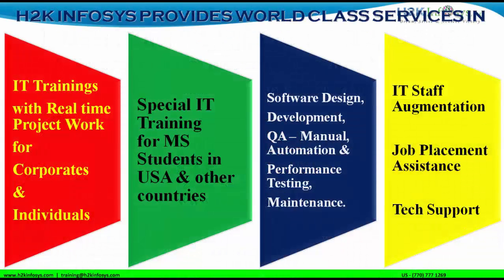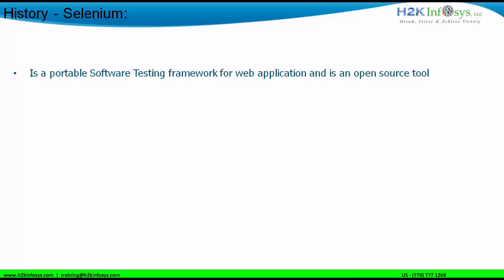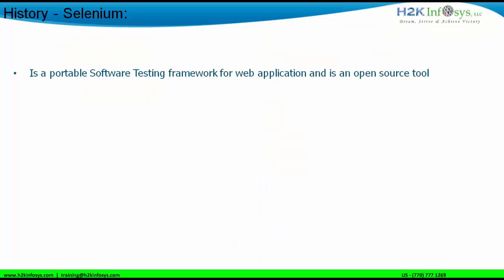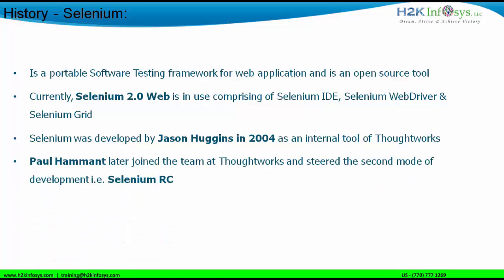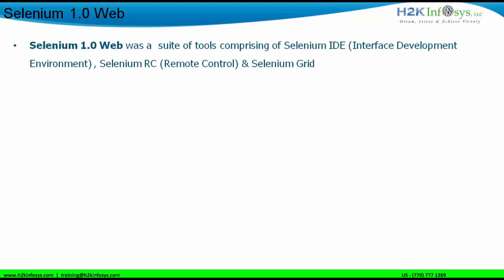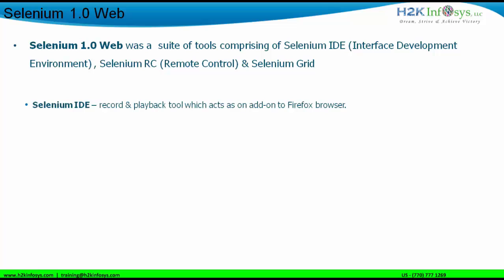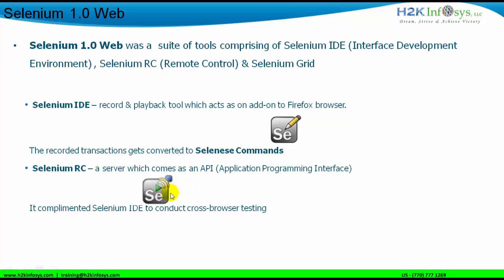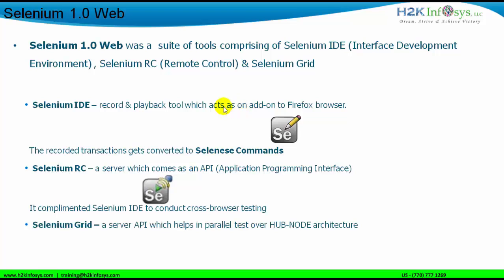History of Selenium | Versions of Selenium | Selenium Overview | Selenium Tutorial by H2Kinfosys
Selenium History:
Is a portable software testing framework for web application and is open source tool.

Currently, Selenium 2.0 web is in use comprising of selenium IDE, Selenium Web driver & Selenium Grid.
Selenium was developed by Jason Huggins in 2004 as an internal tool of thoughtworks.